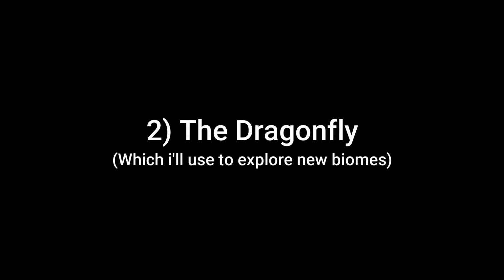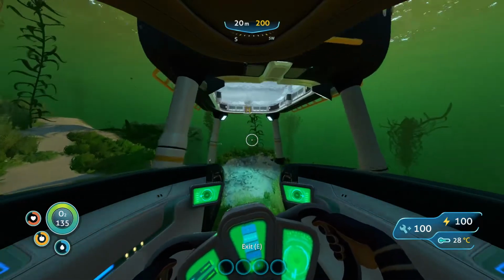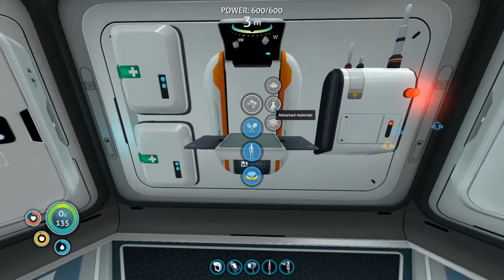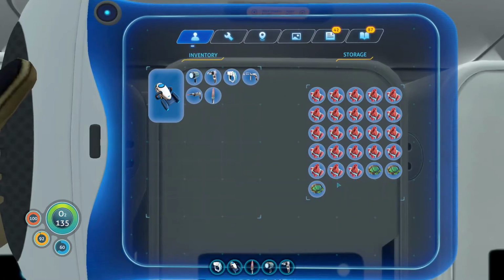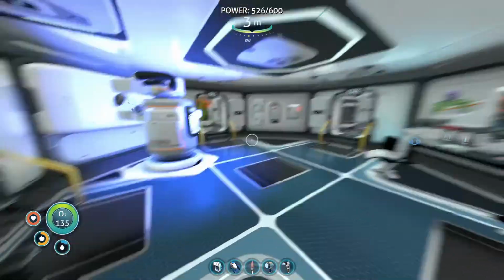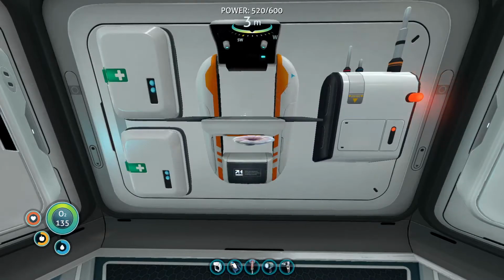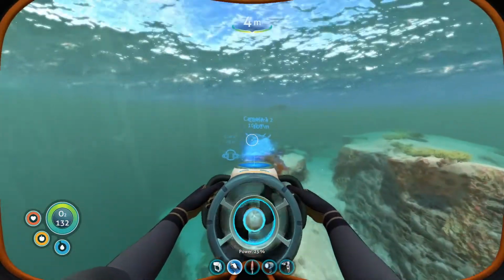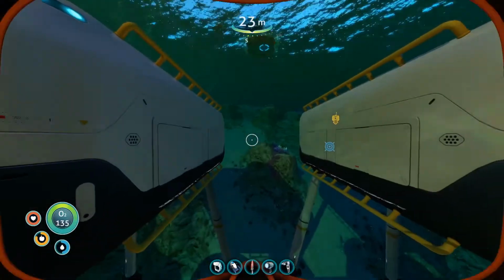NEW FLEET of Seamoths! | Ep 6 | Cinematic Subnautica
Welcome back to episode SIX of Subnautica! In today's episode, with the aid of our new moonpool blueprints, we build up a whole new (but temporary) base to store four, yes FOUR, completely upgraded and customized SEAMOTHS! In addition, this new base contains our first observatory and scanner room- so yeah, this is by FAR the most expensive episode yet! Hop in and take a look! Hope you all enjoy!

[Music]
Seamoth - Simon Chylinski
Another Version of You - Chris Zabriskie
What Does Anybody Know about Anything - Chris Zabriskie
The Temperature of the Air on the Bow of the Kaleetan - Chris Zabriskie

[Chapters]
0:00 - Plan of Action!
2:20 - Seamoth Sequence!
4:30 - Upgrades People, Upgrades!
10:30 - Torpedo Tests!
11:30 - Final Upgrades!
12:15 - Making Moonpools!
13:15 - Story Time 2.0!
14:26 - The Final Components!
15:44 - Scanner Room & Observatory!
19:50 - Outro!